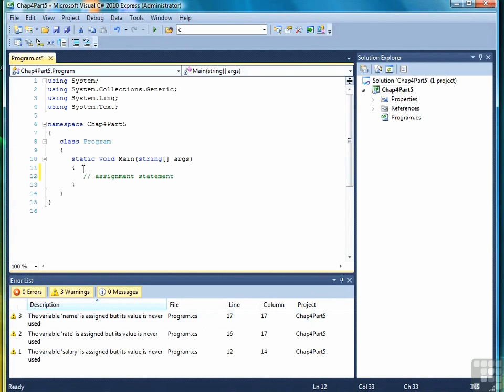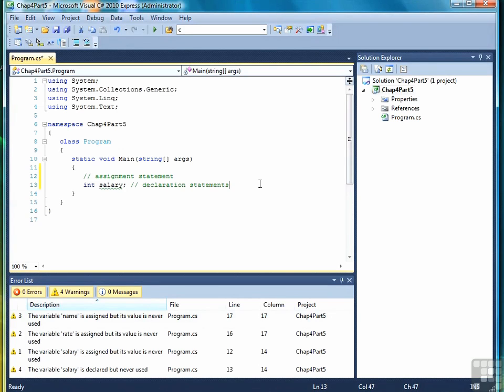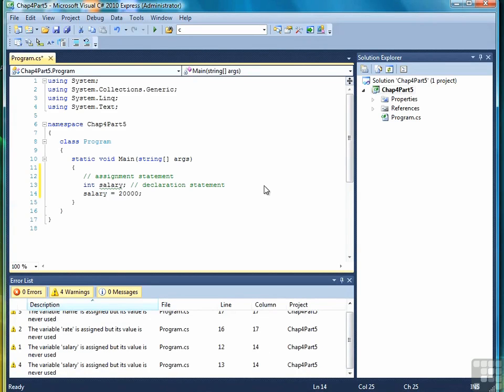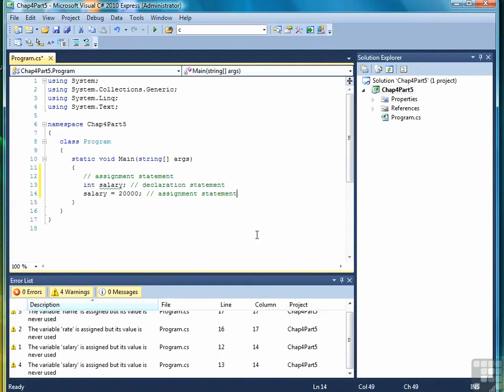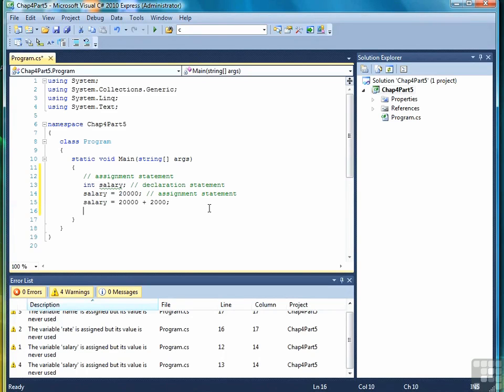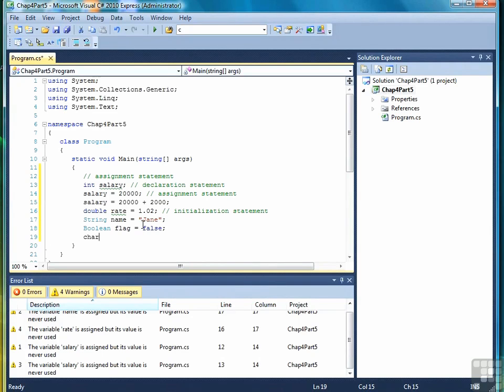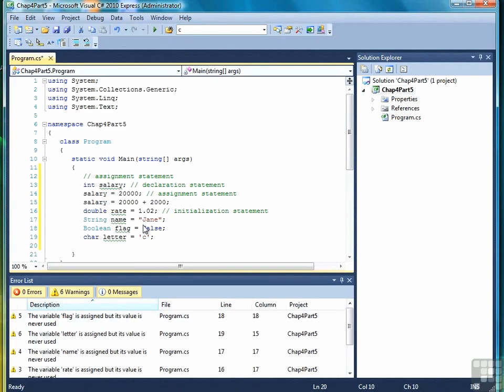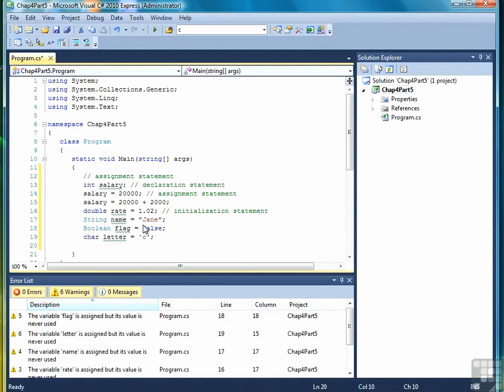04 06 Assigning Data To Variables- C Sharp dotNet Programming Training Video Tutorial